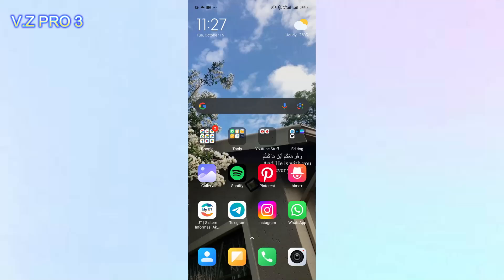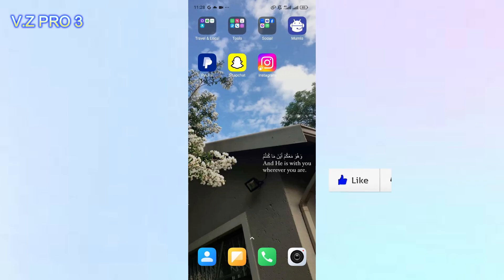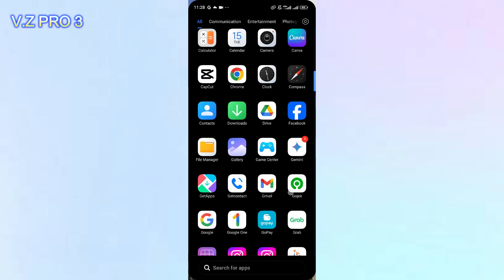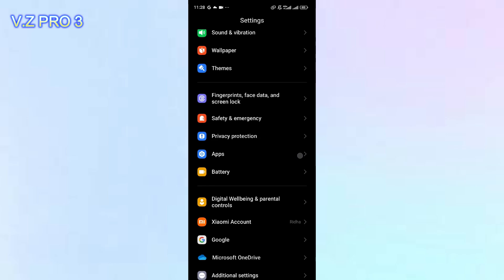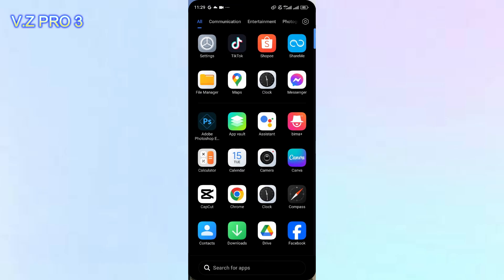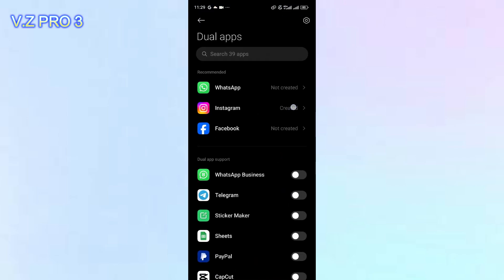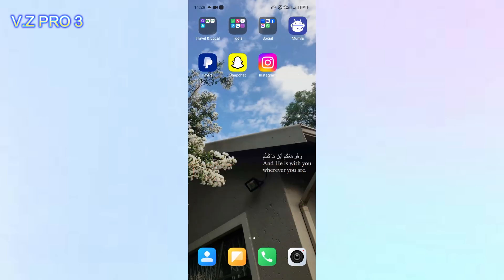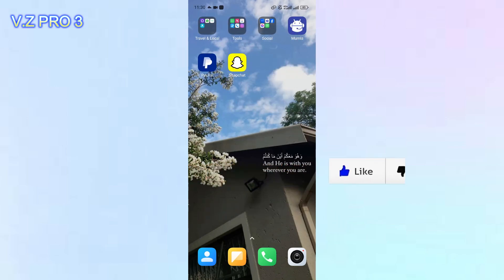How to Delete Dual App on Xiaomi Phone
The Dual app is the same as clone app, which means you can copy a single app to two instances that allow you to sign in with different accounts. Thus when you have two accounts in an app, you do not need to sign out and then sign in with another. There will be 2 apps signed with different accounts on your phone. And each of the apps is run separately. In another word, with this feature, you can install this app twice and there will be two 100% same apps on your phone.